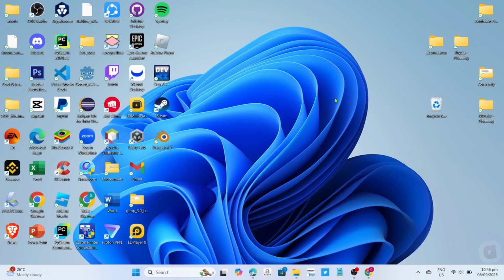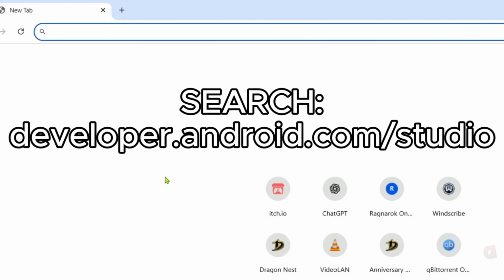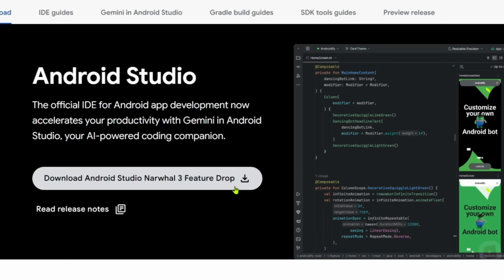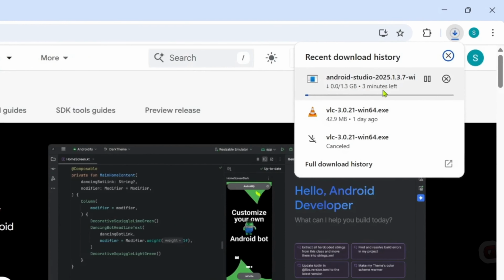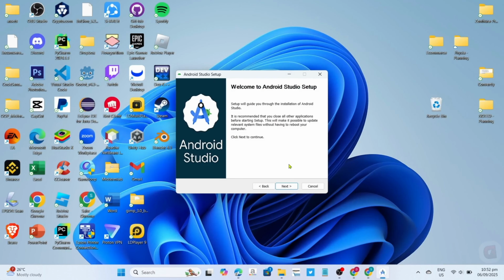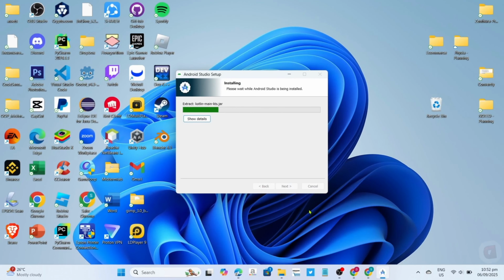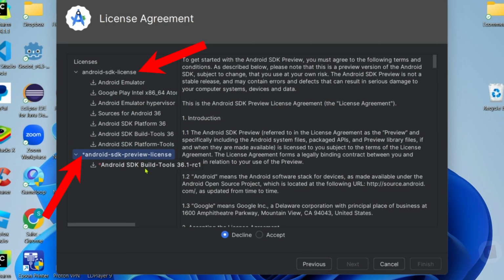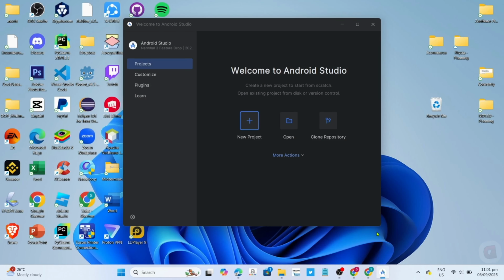How to Install Android Studio IDE for Free on PC or Laptop - Full Guide (2025)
Learn how to install Android Studio IDE for Free on PC or Laptop in this quick tutorial video.